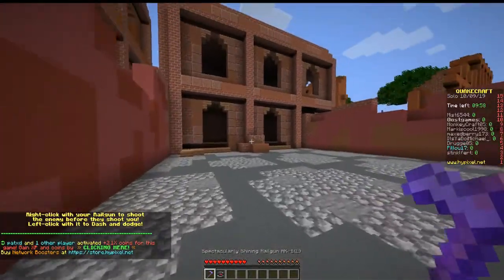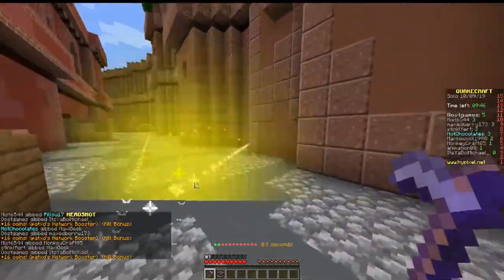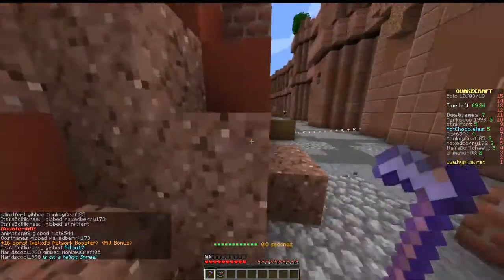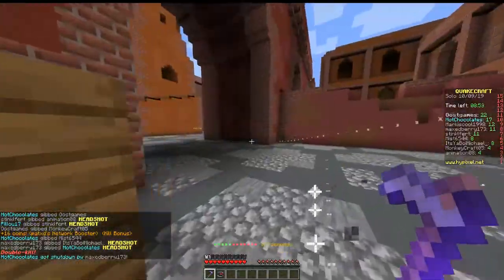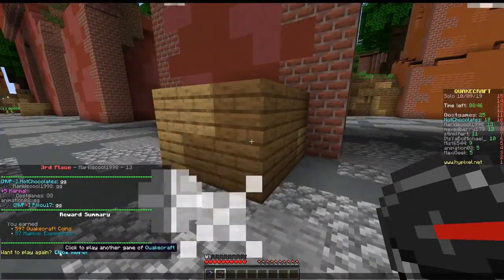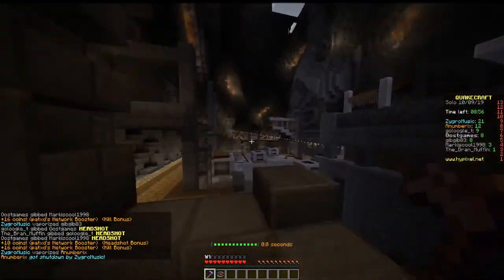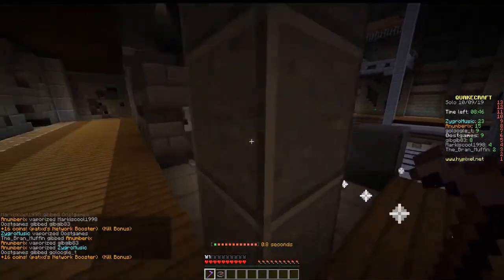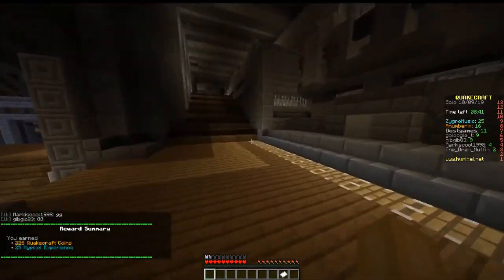I'm going ham sandwitch | Quick Craft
Today I play Minecraft. Did you like the video? Then smash the ‘like’ button completely broken!